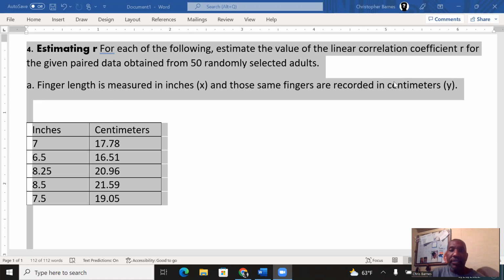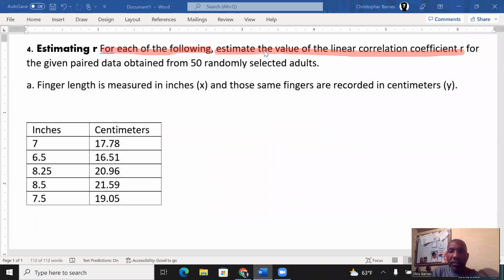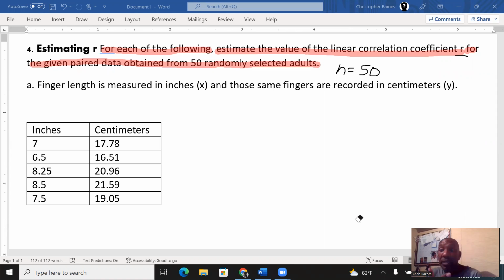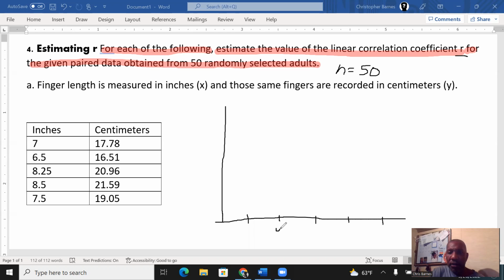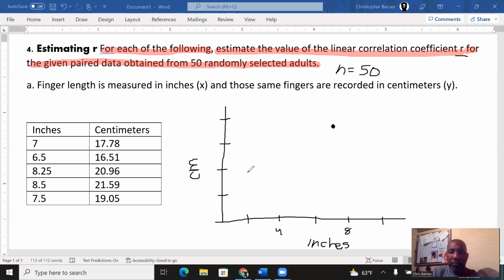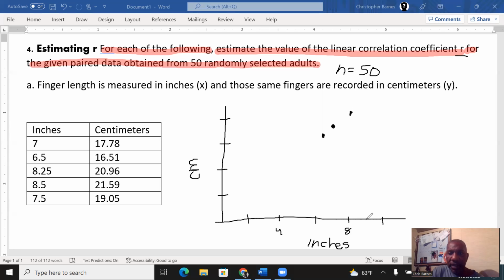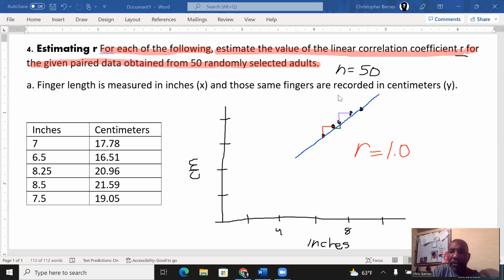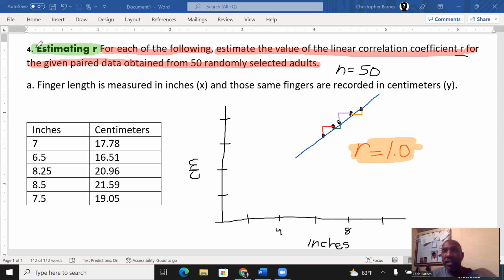EOS - 2.4 - HW Exercise #4 ( Inches V CM)